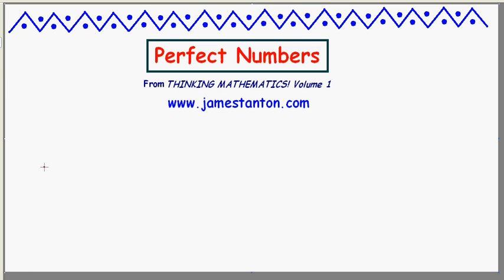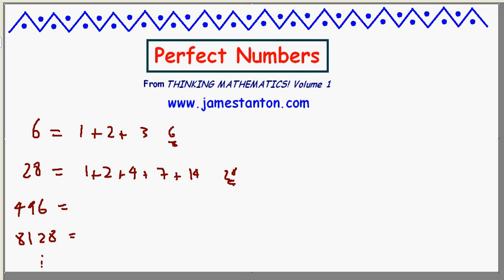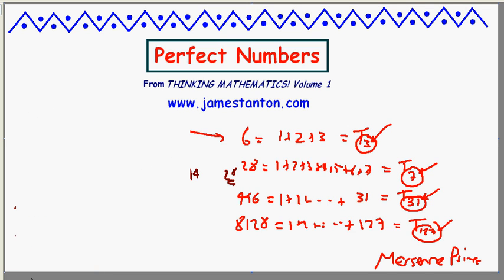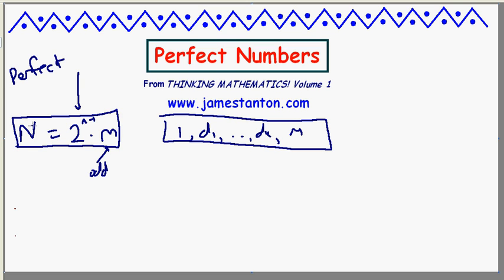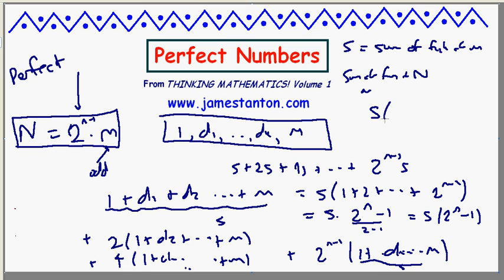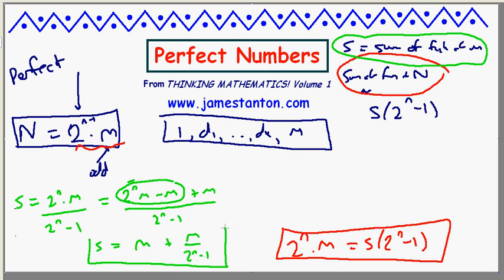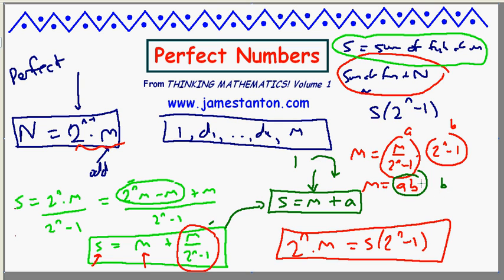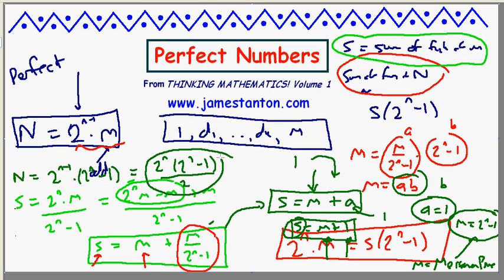Perfect Numbers (TANTON Mathematics)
The numbers 6, 28, 496 and 8128, for example, are "perfect" in the sense that if you sum of all their factors (except for the whole number itself) you get the original number. For example, 28 has factors 1, 2, 4, 7, 14 and 28 and, ignoring the last one, 1+2+4+7+14 does equal 28!

The Greeks noticed that each of these numbers is triangular: 6 is the 3rd triangle number, 28 is the 7th triangle number, 496 is the 31st triangle number, 8128 is the 127th triangle number, and so on, and the numbers 3, 7, 31, 127 are each primes one less than a power of two ("Mersenne Primes").

It wasn't until some 2000 years later that Euler was able to prove that every (even) perfect number must have this form. We prove it too in this video.

(WARNING: My technique this time is a bit  fast paced and a bit messy, but all the details are present and accounted for in the video!)